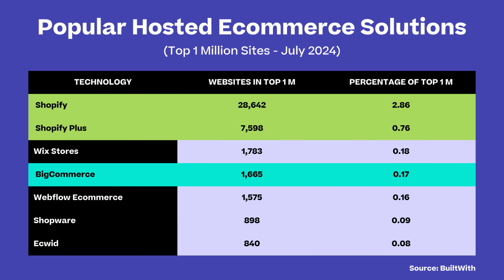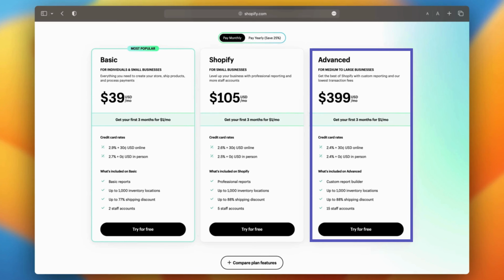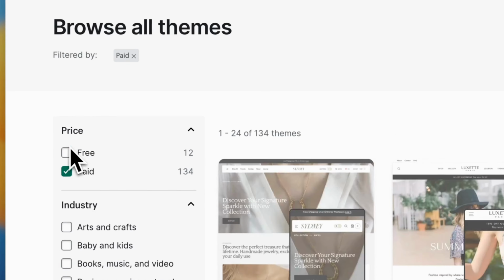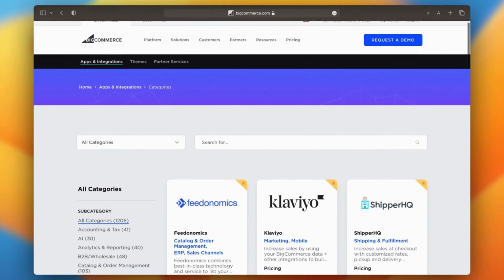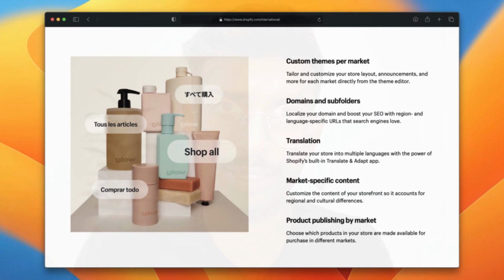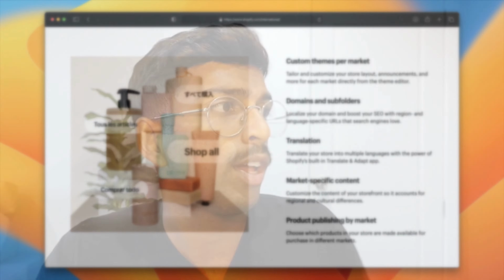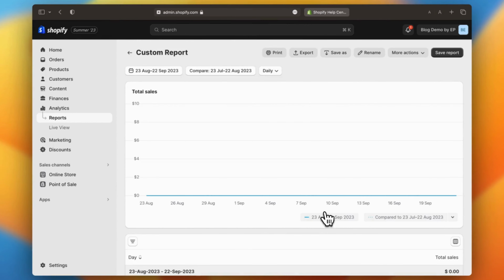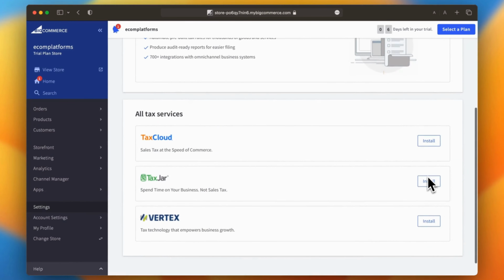Shopify vs BigCommerce: Choose Wisely in 2024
Shopify vs BigCommerce: Which E-Commerce Platform Is Right for You?
In this video, we break down the key differences between Shopify and BigCommerce to help you choose the best platform for your online store.

We cover:

Pricing structures
Ease of use
Design flexibility
Built-in features
App ecosystems
Payment options
SEO capabilities
Customer support

Whether you're just starting out or looking to switch platforms, this comparison will give you the insights you need to make an informed decision.